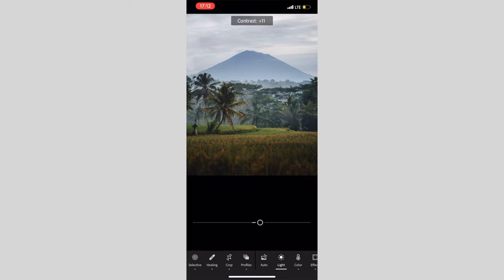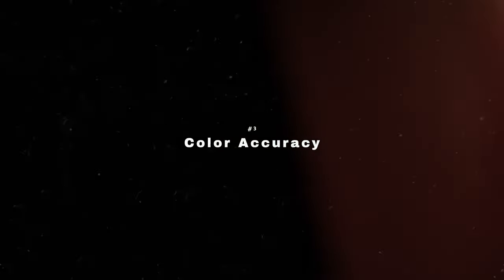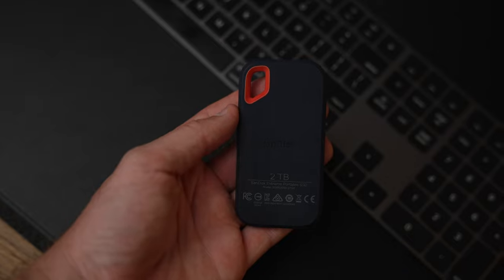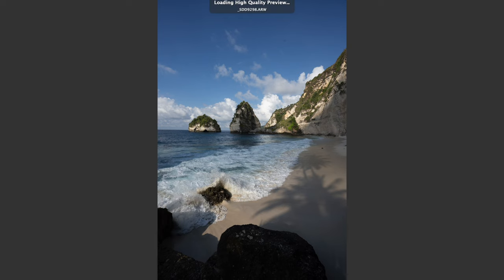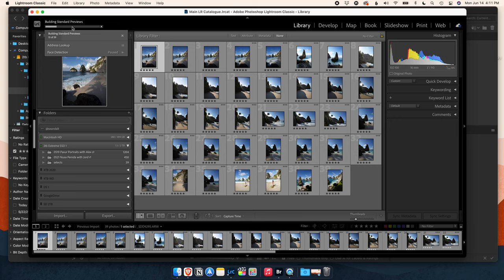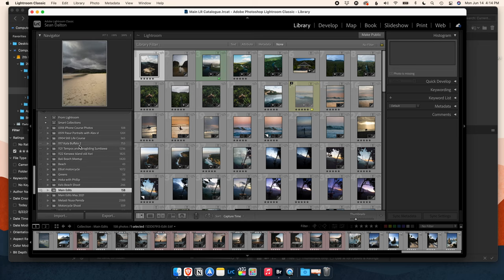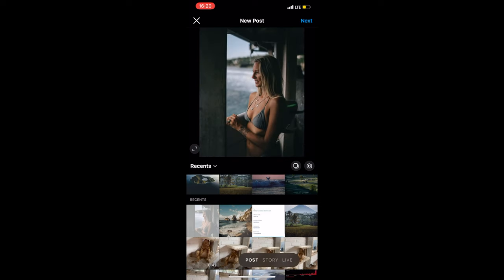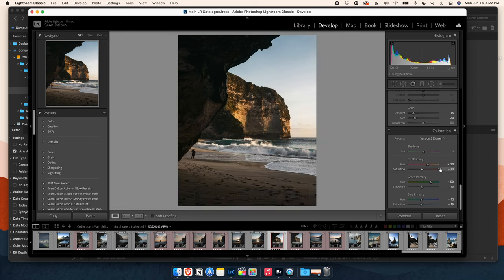The Best Mobile Photo Editing Workflow for Instagram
In this video I cover the best professional mobile photo editing workflow for Instagram using Adobe Lightroom mobile. To use this workflow you need a desktop or laptop computer, as well as a subscription to Adobe Creative Cloud.

Video Breakdown:
0:00 - Intro and updates
0:57 - Why Mobile Editing?
2:58 - Importing and Sorting Photos
7:12 - Synching Photos to Adobe Creative Cloud
9:08 - Basic Editing Workflow
10:17 - Mobile Editing Shortcomings

My Gear:
Sony A7III
Sony A7SIII